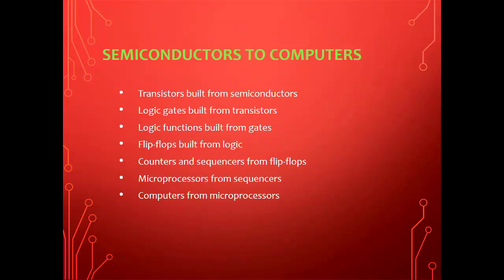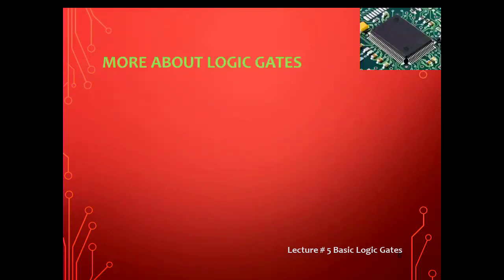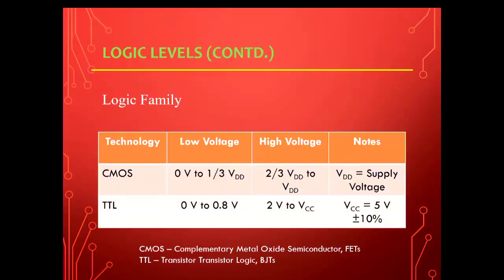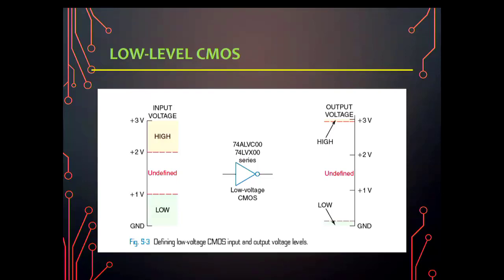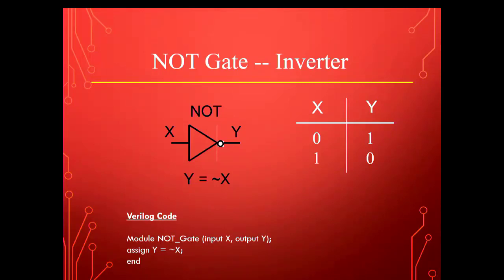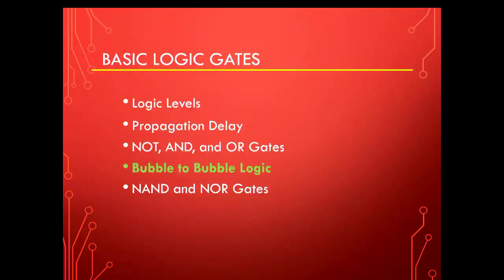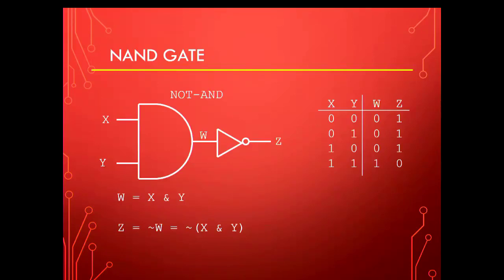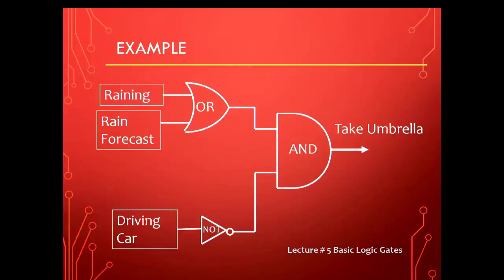Digital Logic Gates and Applications | How transistors create logic 0/1?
Learn about the basic knowledge and application of logic gates from semiconductors to transistors to logic gates.

Table of Contents:
00:00 - Introduction
00:58 - Transistor as a Switch
03:40 - OR Gate using Transistor
04:56 - AND Gate using Transistor
06:12 - Basic Logic Gates
06:22 - Marker 3
06:50 - More about Logic Gates
08:35 - Logic Gates - Packaging and Schematics
10:07 - ICs - Level of Integration (Classificati
11:59 - Logic Levels
19:19 - Marker 3
20:20 - Propagation Delay
22:44 - NOT, AND, and OR Gates
30:38 - Bubble to Bubble Logic
33:31 - NAND and NOR Gates
38:32 - Marker 3
40:15 - Marker 3
41:00 - Logic Design Example with Rationnale